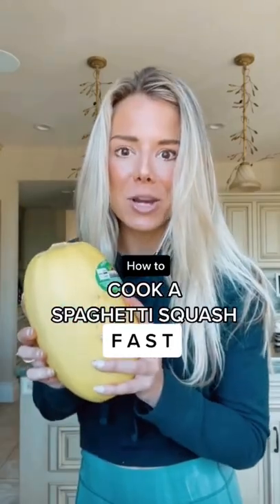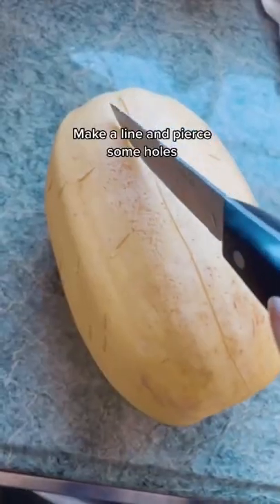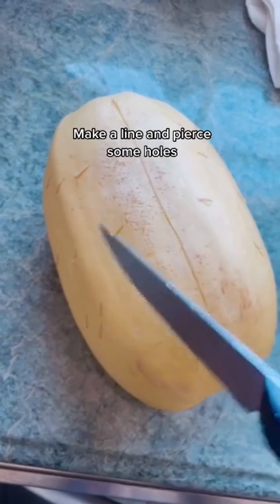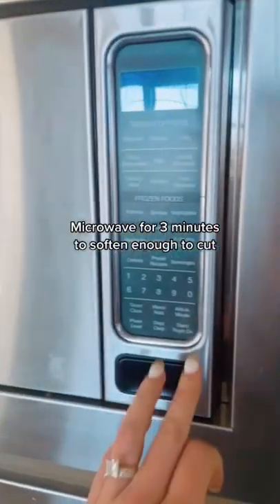How to Cook Spaghetti Squash in the Microwave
Pinterest: Fresh Fit N Healthy / Sarah Grace Meck